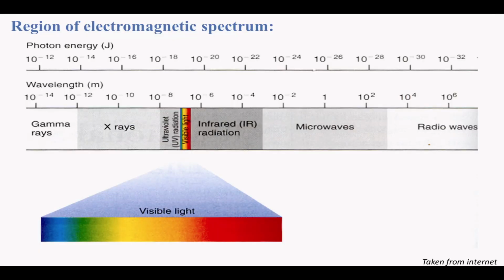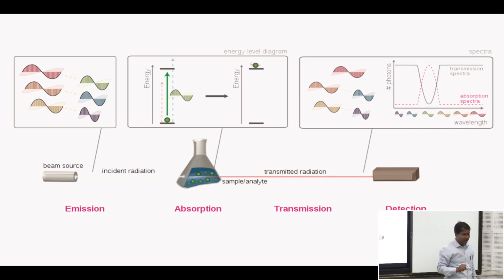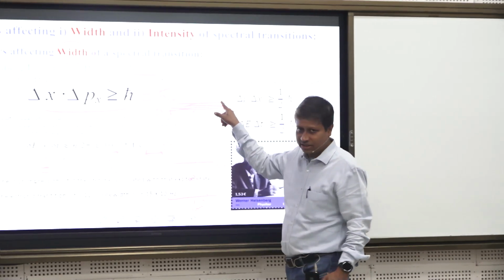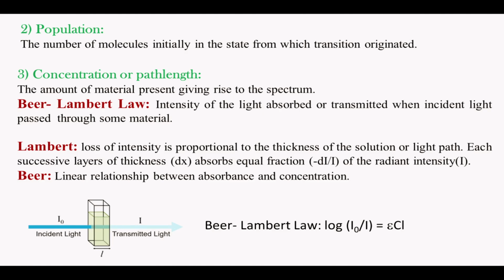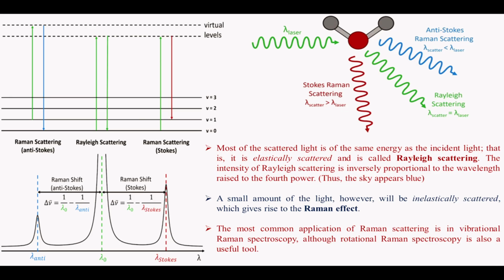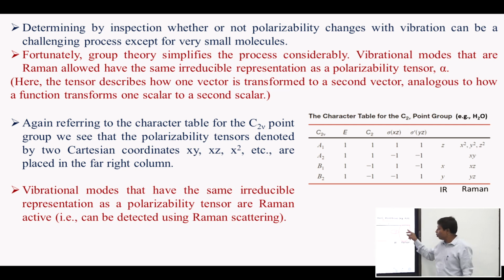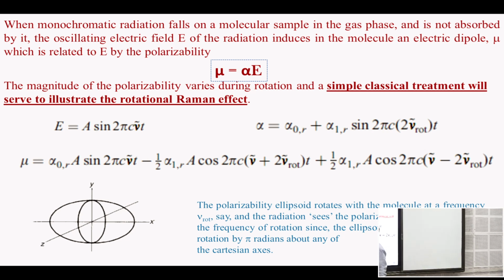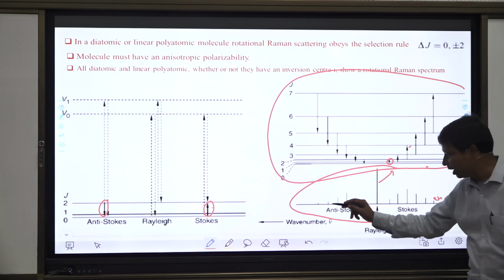L02 Introduction to vibrational spectroscopy with special emphasis on Raman spectroscopy